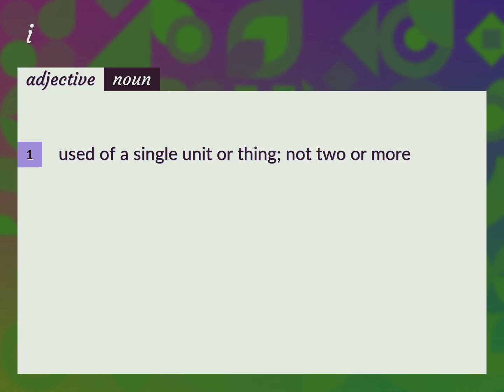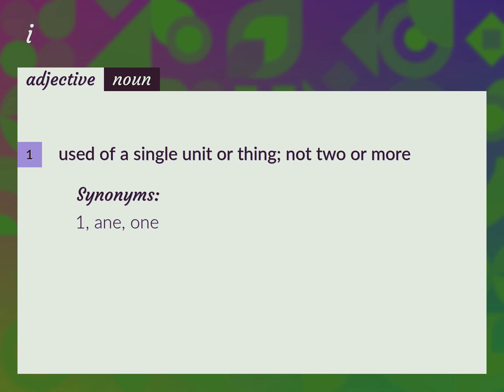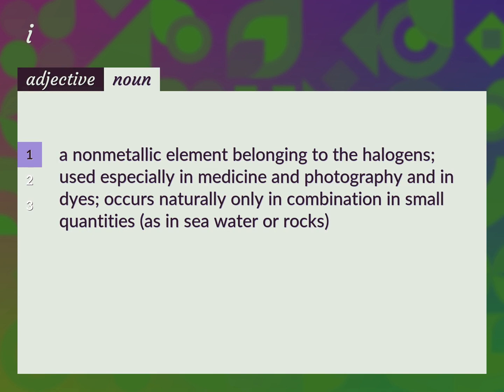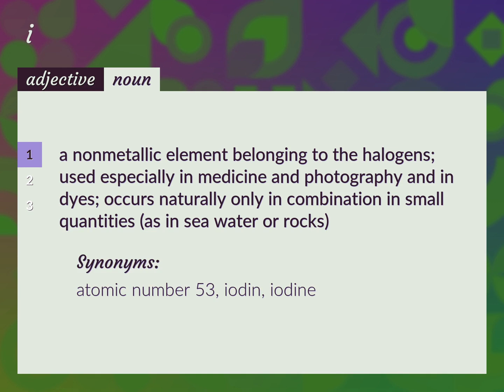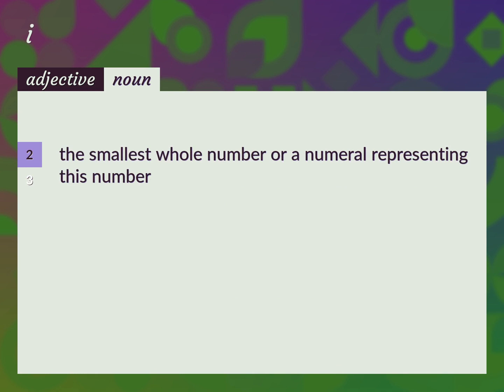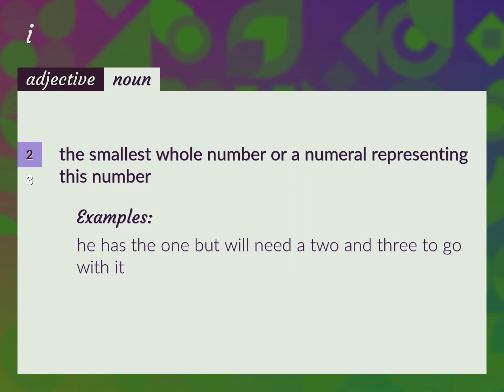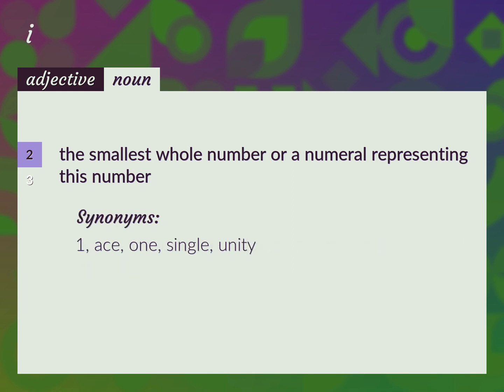I | meaning of I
What is I meaning?